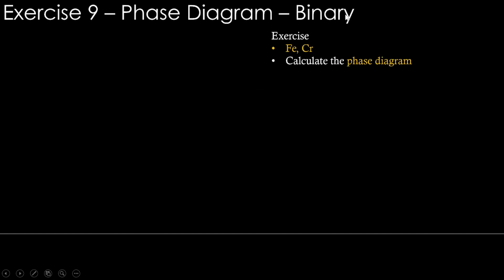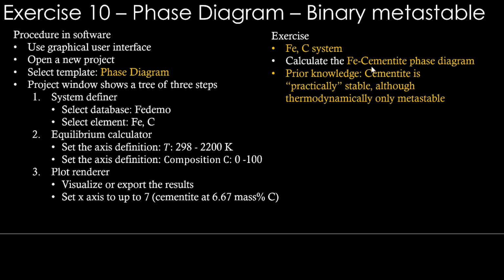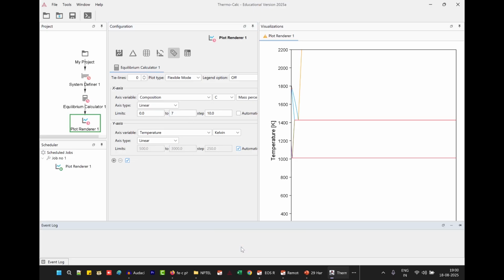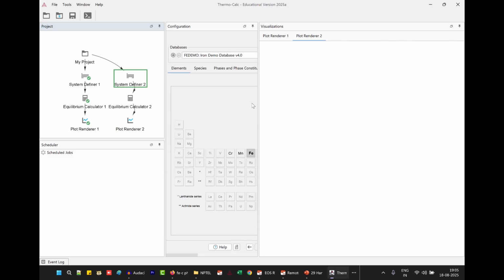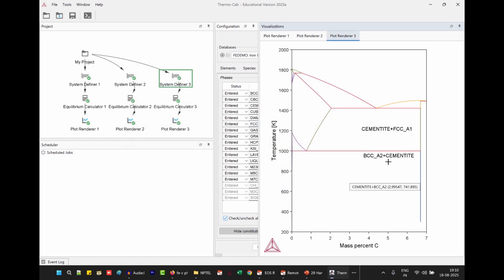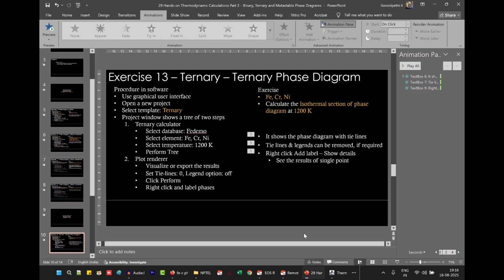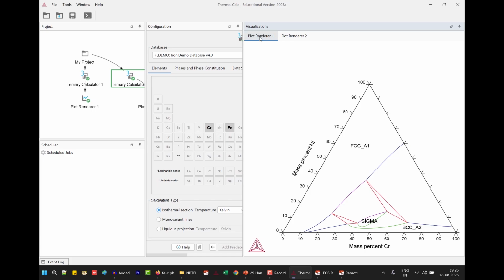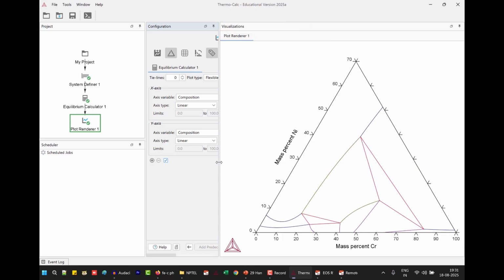Hands-on Thermodynamic Calculations 3: Binary, ternary and metastable Phase Diagrams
"Thermo-Calc Hands-on exercises
Phase diagram template – Binary and metastable binary: Fe-C
Ternary template – Ternary phase diagram"